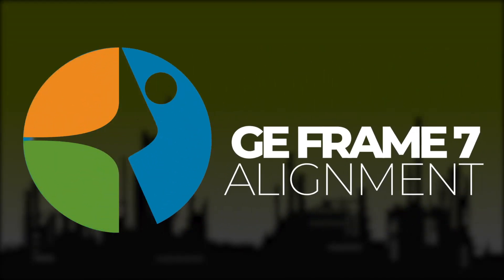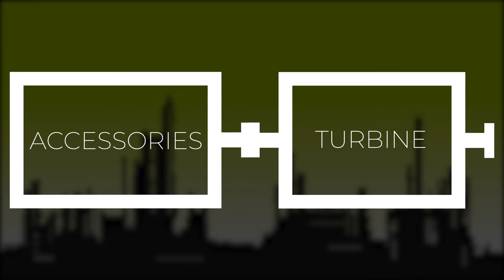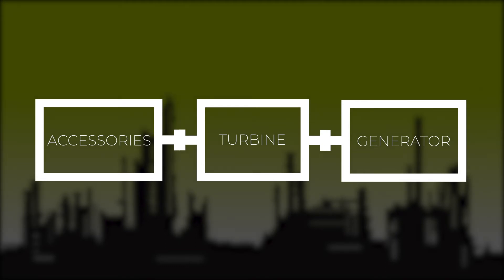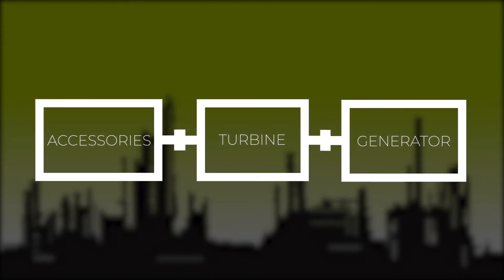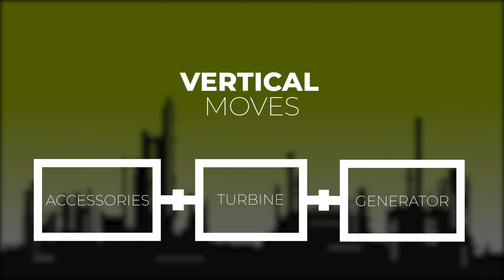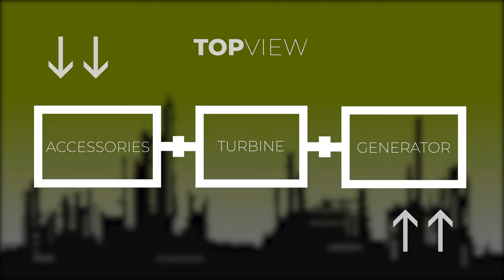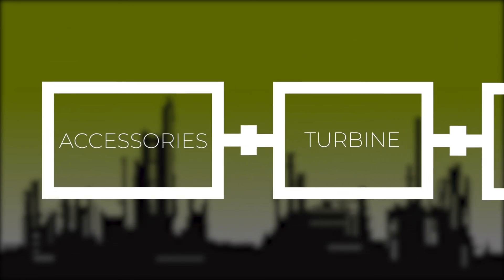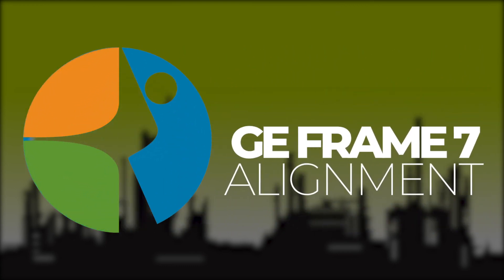ACQUIP SphereAction™ Gas Turbine Laser Alignment GE Frame 7